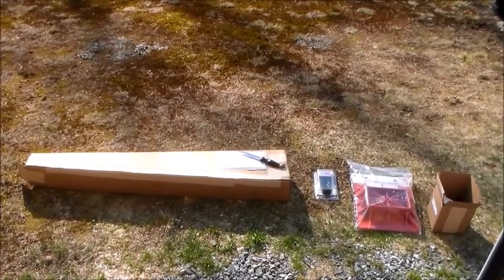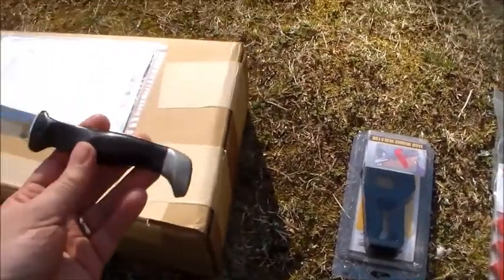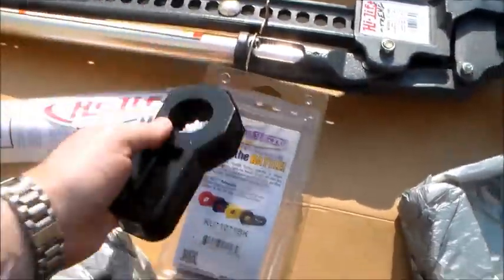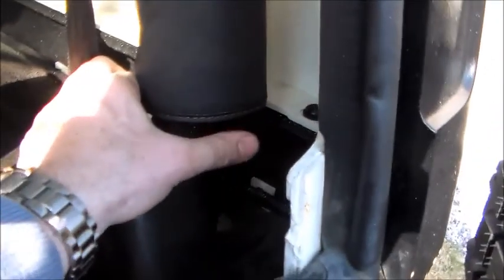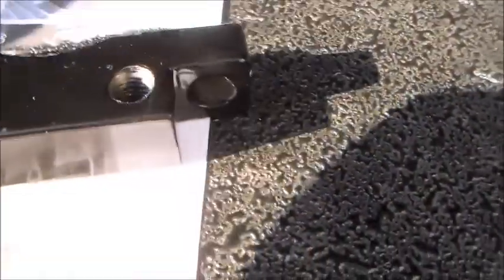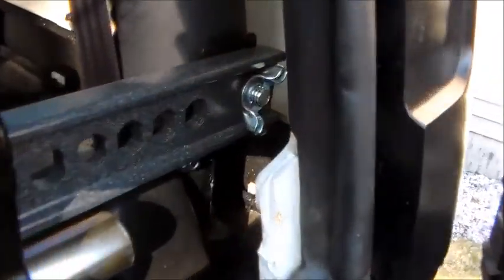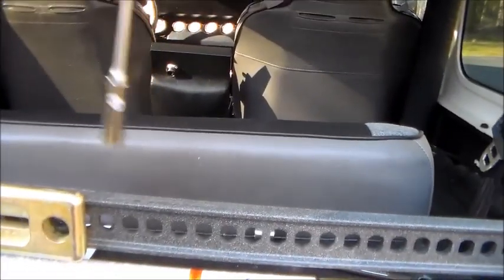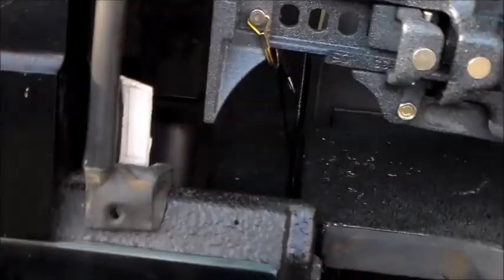Jeep YJ Hi Lift Jack and Rollbar Mount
I install an interior, roll bar mount for my Extreme Hi Lift Jack. This is in preparation for actually going off roading!! The previous owner felt that this Jeep was 'too nice' to go off roading?! Not a difficult install, but it proved to be a bit more challenging than it should've been...